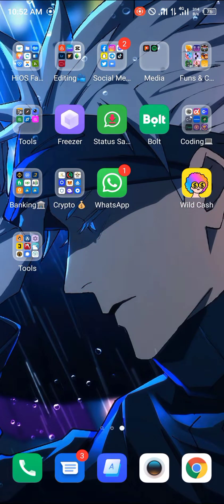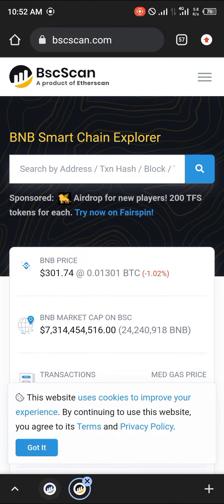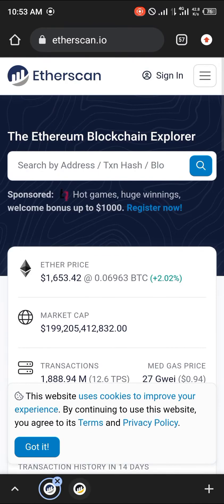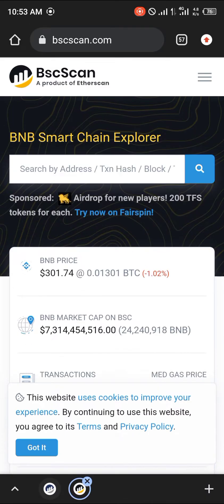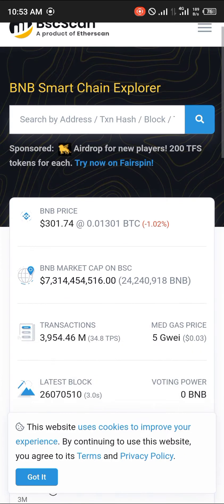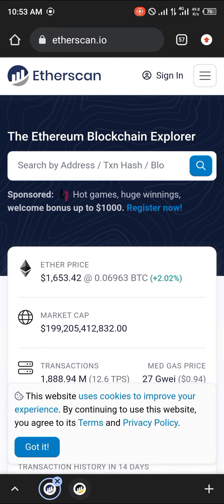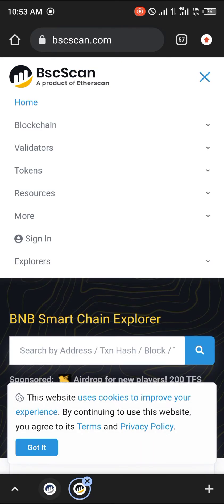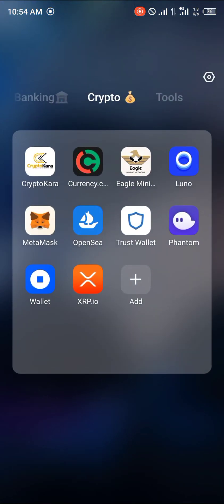How to Add Logo on Token on Trust Wallet (Step by Step)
In this quick video, I will show you How to Add Logo on Token on Trust Wallet step by step.

 How to add a Logo to your Token on Trust Wallet

Introduction:
Welcome to this tutorial on how to add a logo to your token on Trust Wallet. Trust Wallet is a popular and secure mobile wallet that allows you to store, send, receive, and exchange cryptocurrencies.

Step 1: How to add custom token in Trust Wallet
To add a custom token in Trust Wallet, go to the main screen and tap on the “+” sign. Then, select “Custom Token” and enter the token's address, symbol, and decimals.

Step 2: How to add a logo to your token on Trust Wallet
To add a logo to your token on Trust Wallet, you need to create an image in the right format (PNG, size 256 x 256 pixels), and save it on your device. Then, go to Etherscan.io and search for your token's address. On the token's detail page, click on the “View Tokens Logo” button and save the image to your device. Finally, go back to Trust Wallet, go to your token's detail page, and tap on the “Edit” button. Tap on the “Change Logo” button and select the image from your device.

Step 3: How to swap ETH to BNB in Trust Wallet
To swap ETH to BNB in Trust Wallet, go to the main screen and tap on the “Exchange” button. Then, select “Swap” and choose ETH and BNB as the tokens you want to exchange. Enter the amount you want to swap and confirm the transaction.

Conclusion:
That's it! Now you know how to add a logo to your token on Trust Wallet, as well as how to add custom tokens and swap tokens using the app.